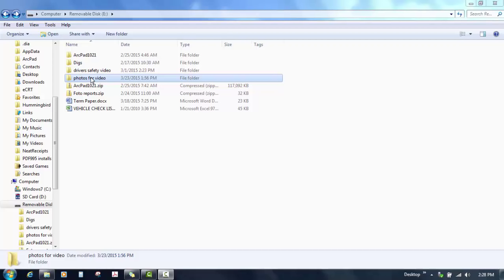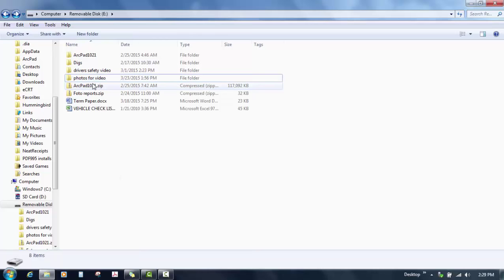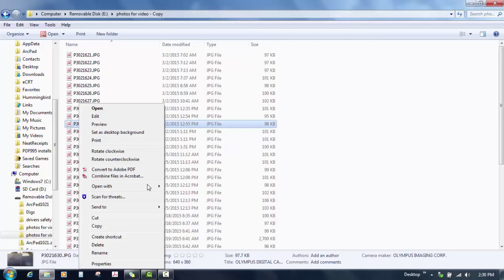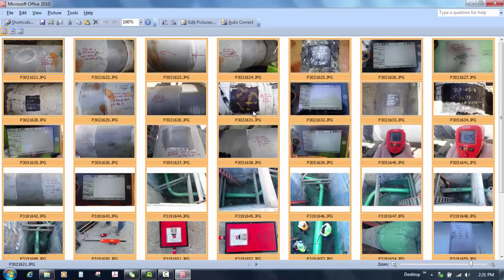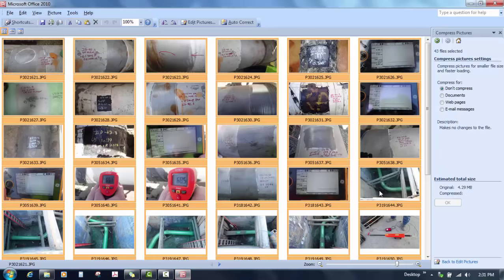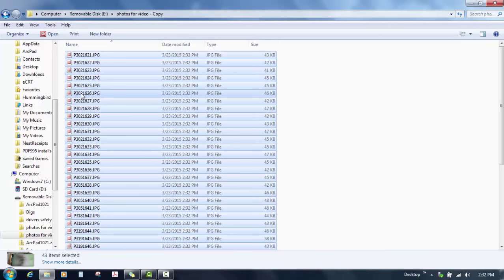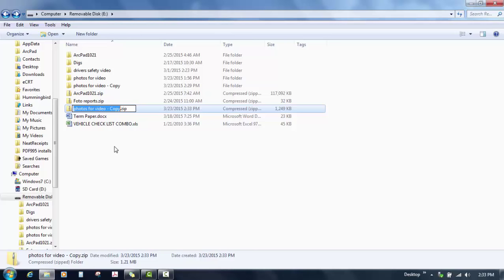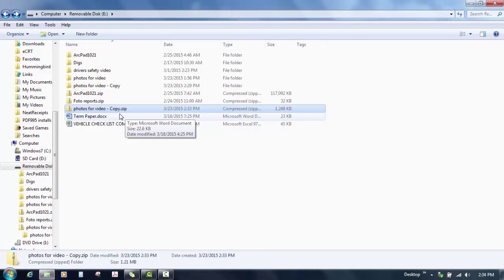How to compress photos for email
Compress and email photos with Microsoft Office 2010